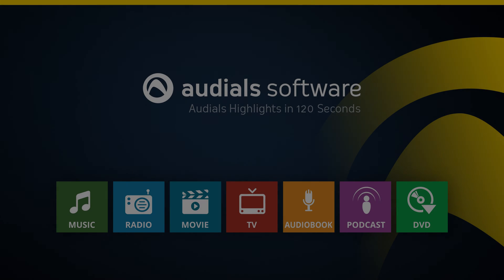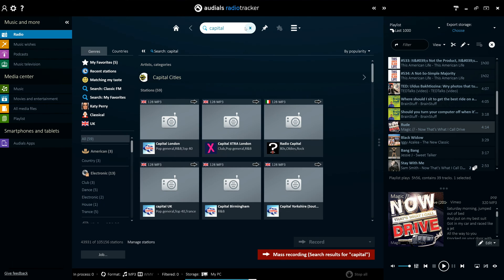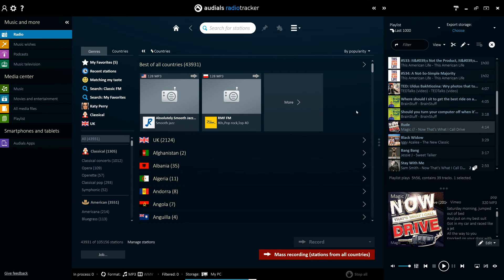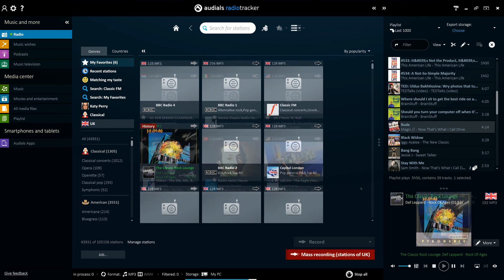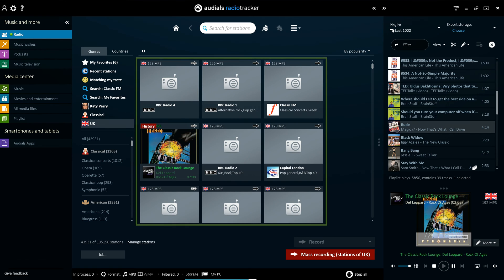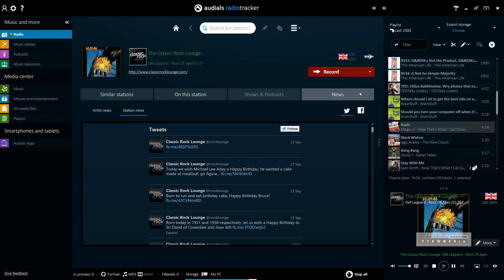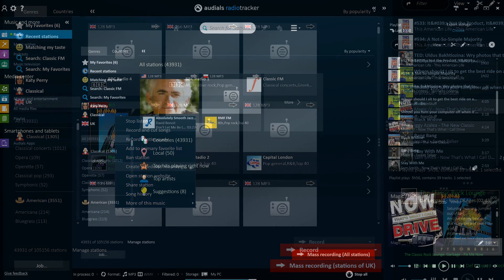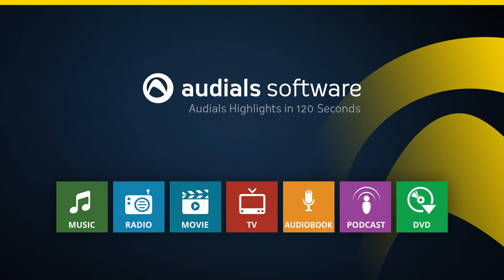Audials 2016 in 120 Seconds: Record & Listen to Radio Stations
Learn in 120 seconds how to find the best local, national and international radio stations and how to record them with Audials Radiotracker 2016 and Audials One 2016. Search for your favorite artists and top hits as well as for stations that are matching your taste. You can test the new Audials 2016 for free without any registration